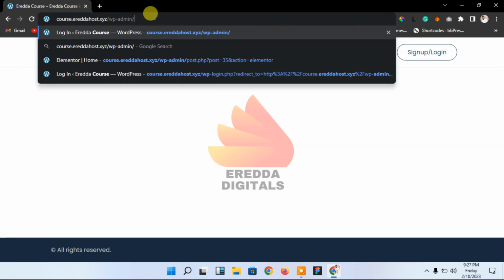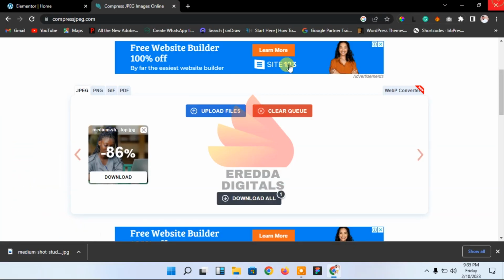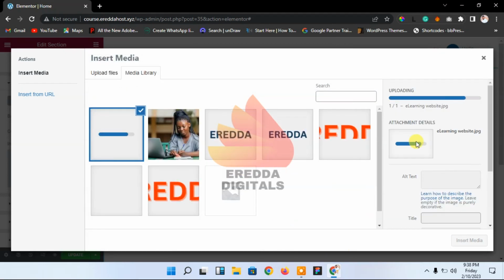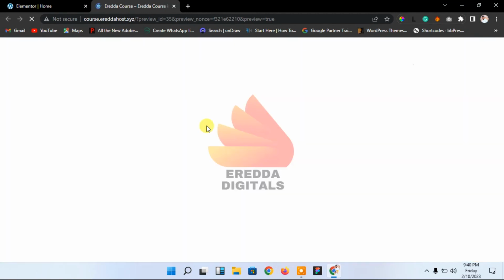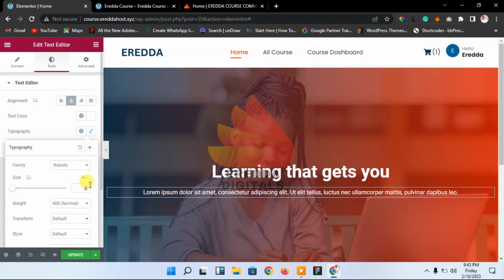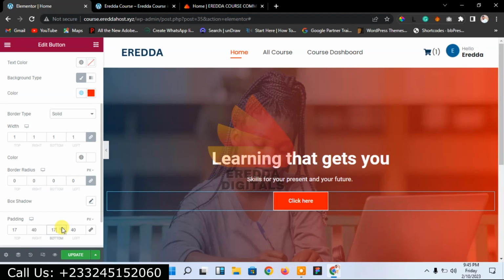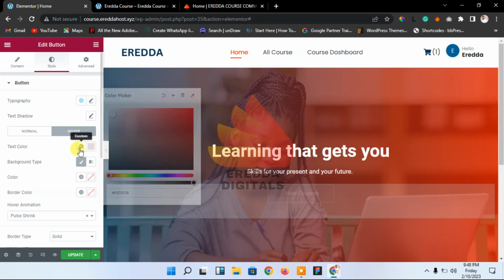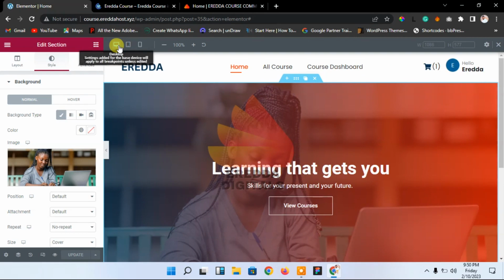Home Page Design Part 3